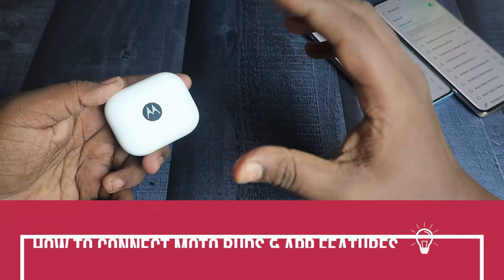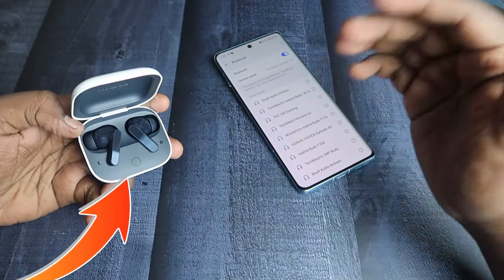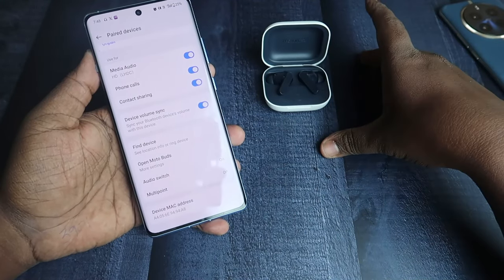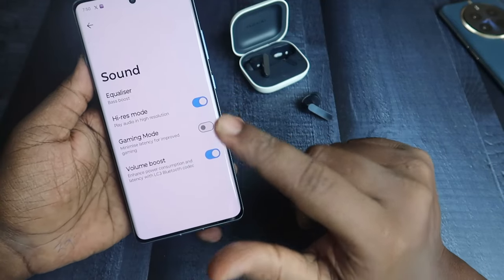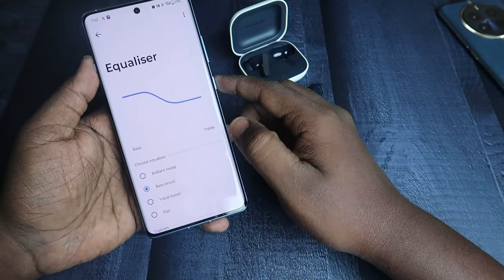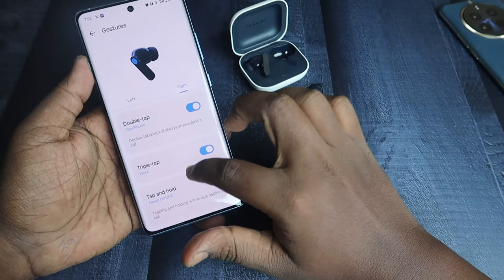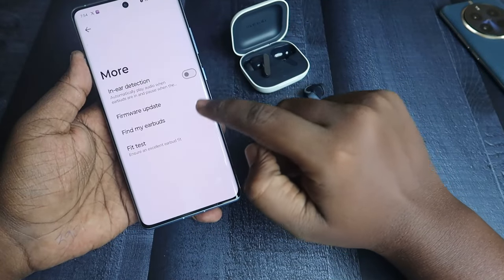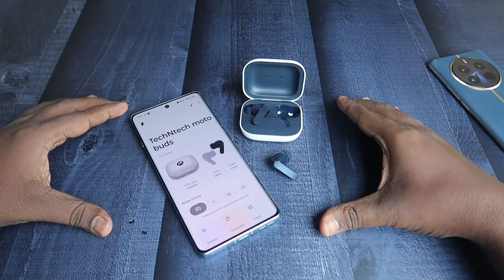How to connect Moto Buds to Android, iPhone or Laptop & Moto Buds App Features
Moto Buds earbuds comes with Auto & Manual Pairing mode to connect easily on any new devices like, Android, iPhone & Laptop. Also, it supported with Moto Buds Application to customize touch controls, ANC changes, Sound settings, EQ settings, Hi-Res mode enable, Dual connection and lot more.